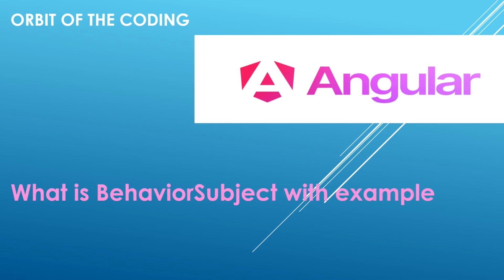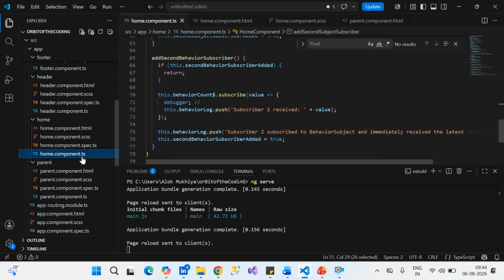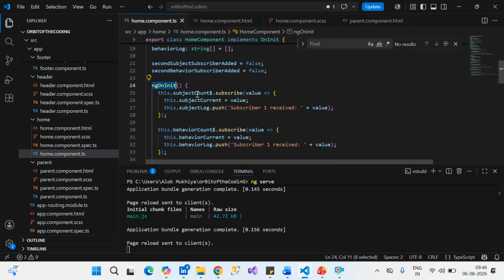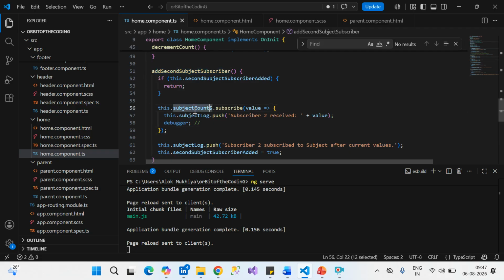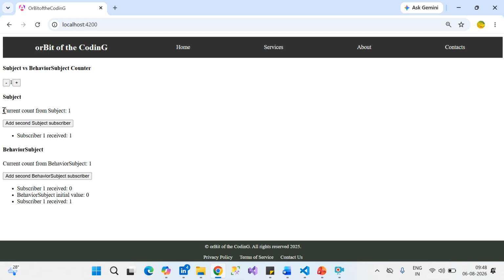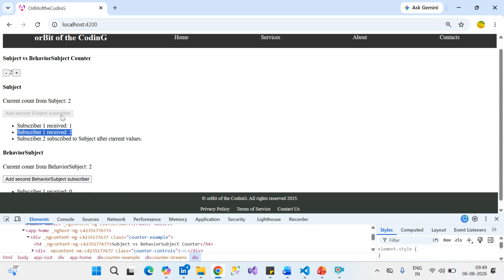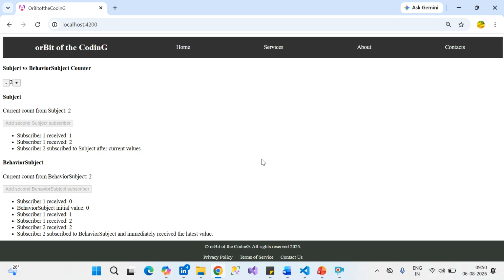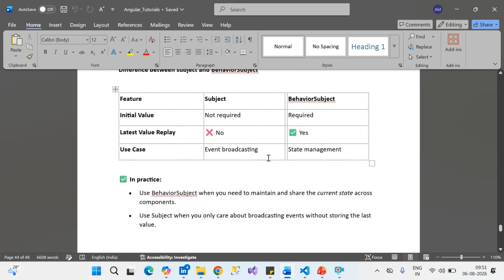17| BehaviorSubject in angular|angular tutorial for beginners |behaviorSubject vs Subject example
What is BehaviorSubject:
A BehaviorSubject in Angular (via RxJS) is a special type of Subject that not only multicasts values to multiple subscribers but also stores the latest emitted value. This means any new subscriber immediately receives the most recent value upon subscription.
Key Features of BehaviorSubject
• Initial Value Required → You must provide a default value when creating it.
• Latest Value Replay → New subscribers instantly get the most recent value.
• Multicasting → Multiple subscribers share the same execution and receive identical updates.
• Common Use Case → Perfect for state management in Angular services (e.g., authentication, theme, cart items).